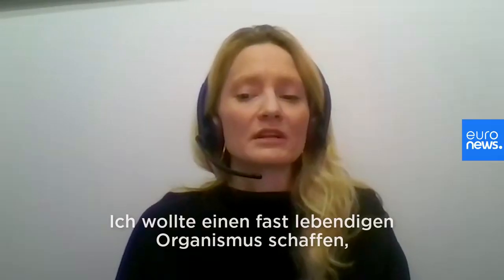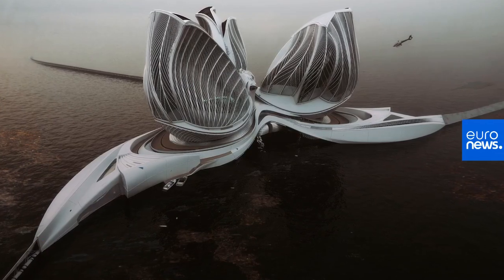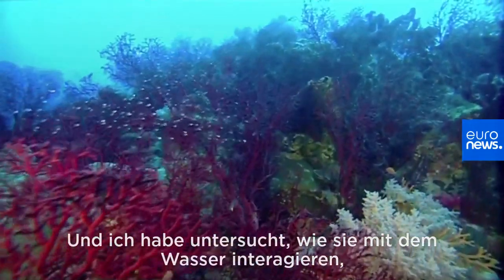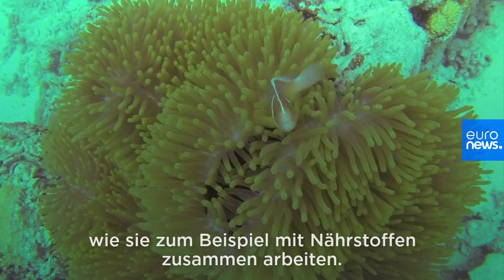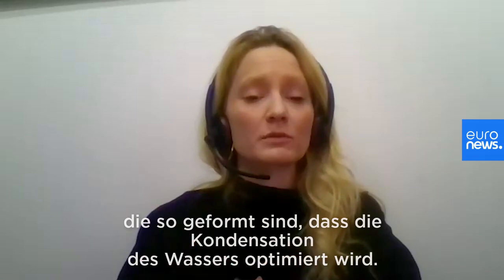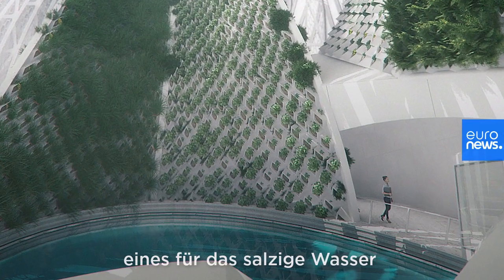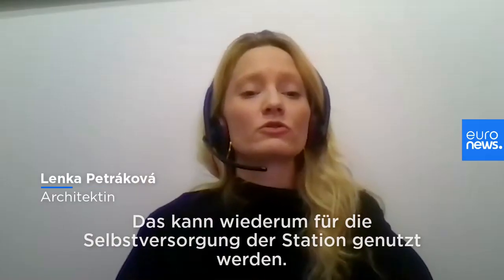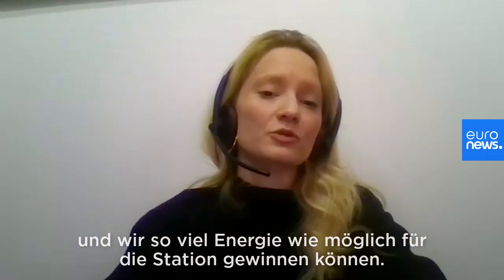Der "8. Kontinent", der die Meere säubert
Der "8. Kontinent" - so heißt ein preisgekröntes Designprojekt, das die Ozeane reinigt und Plastik recycelt. Entworfen hat es die Architektin Lenka Petráková.

Die Macherin ließ sich bei ihrem Projekt von der Unterwasserwelt inspirieren. Sie schuf die schwimmende Station als einen "lebenden Organismus, der sich vollständig selbst erhält".